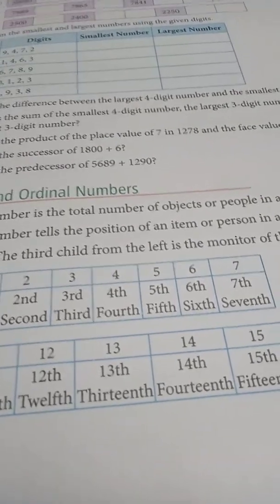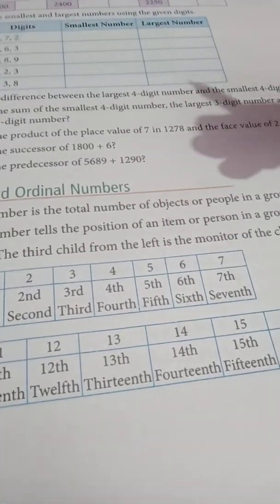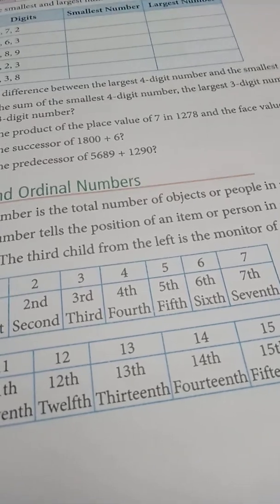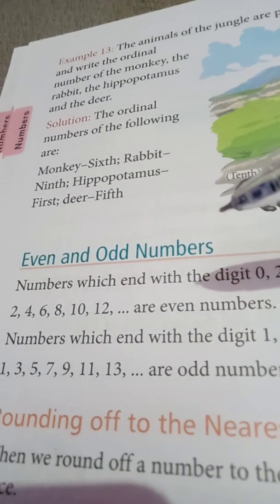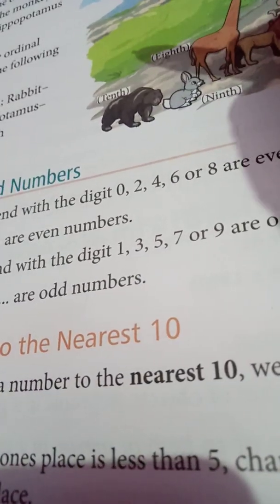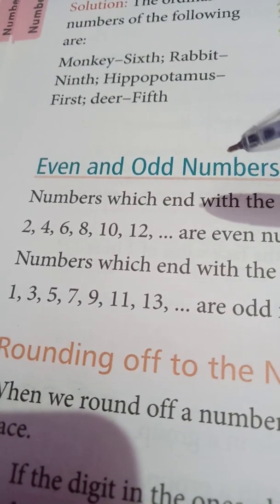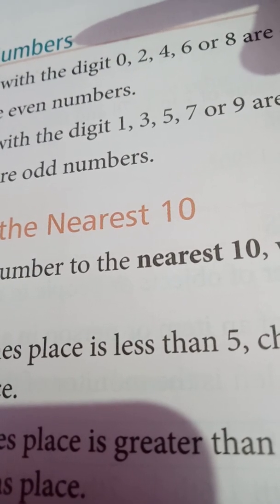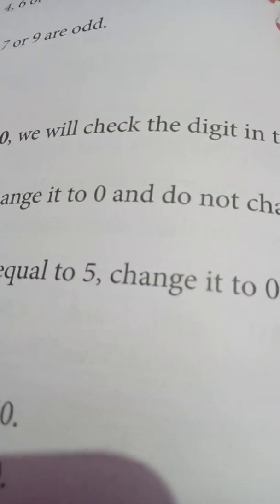Exercise 1.3 Subject: Mathematics for Std-3rd A, By Babloo Kumar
This chapter helps you to Strengthen your memory  on the subject.